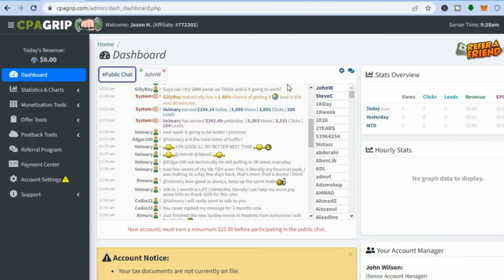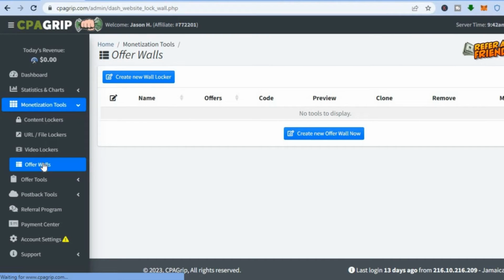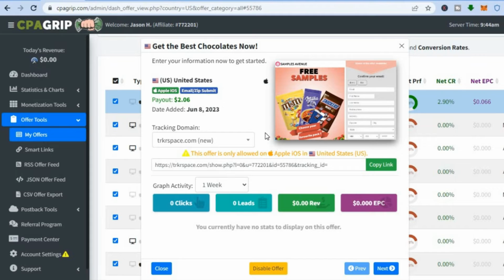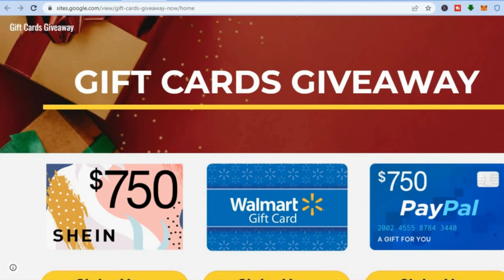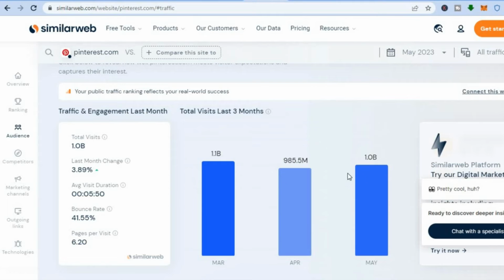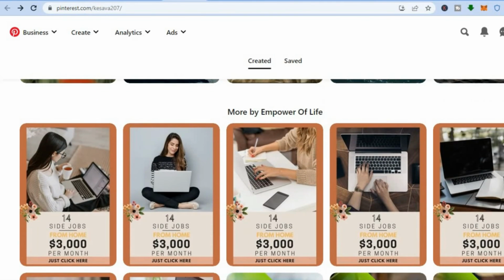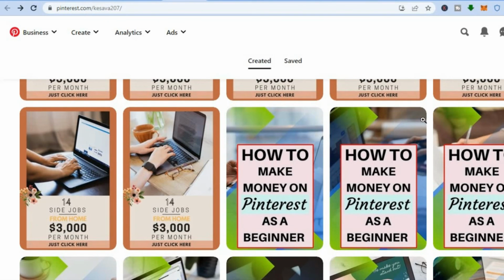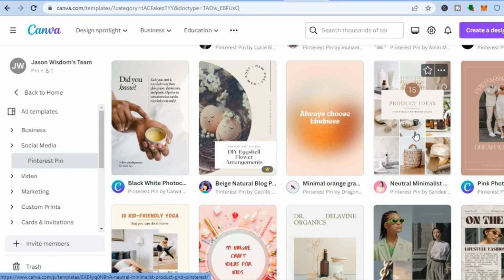HOW TO PROMOTE CPAGRIP OFFERS FOR FREE 2024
HOW TO PROMOTE CPAGRIP OFFERS FOR FREE